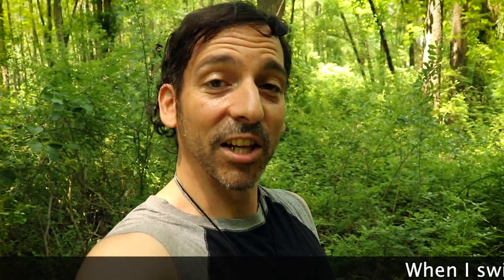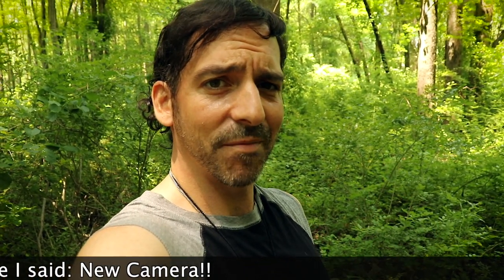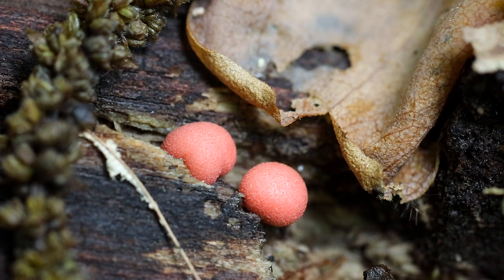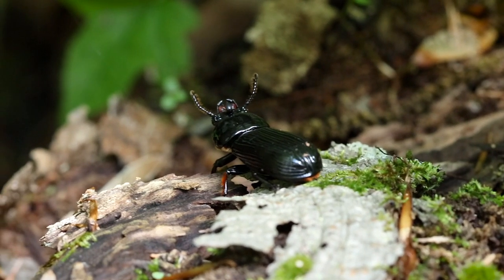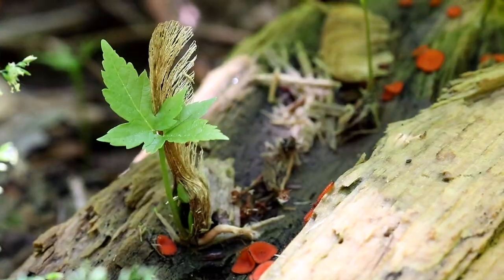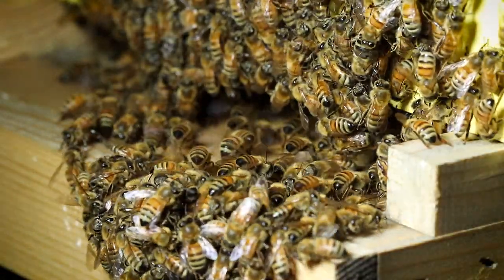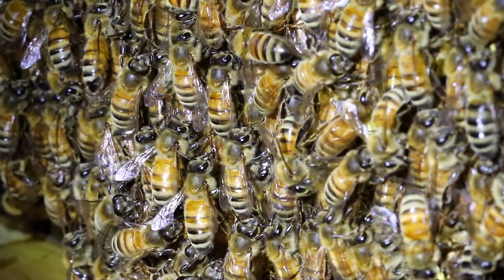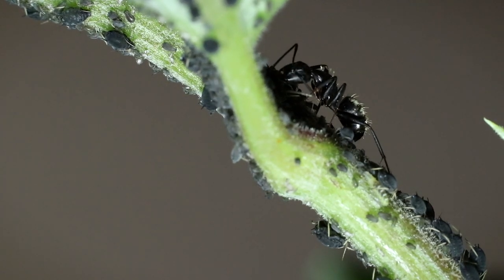Talking Beetles, Slime Mold and New Camera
I am testing out my new Canon camera by filming various insects and fungi. I still have to get used to the controls of my camera and there was a LOT of rain this week, so...I have yet to go out and really film with it. They should be better than ever! See you soon!!!